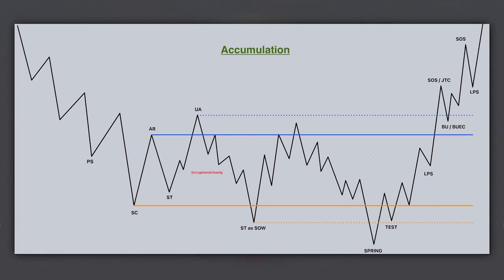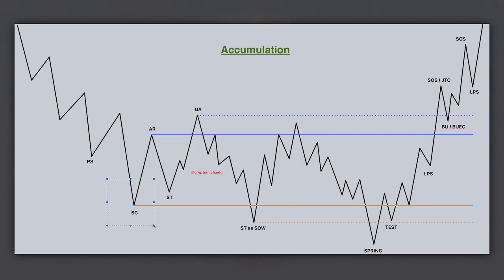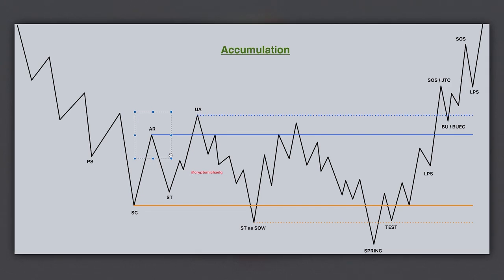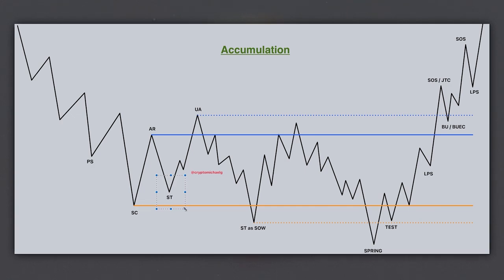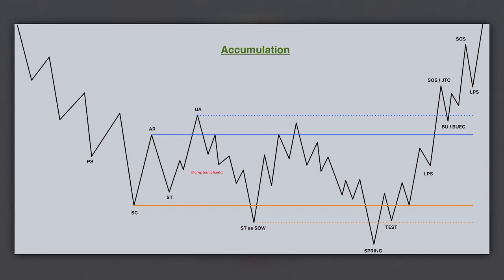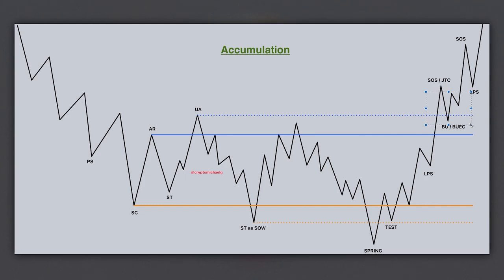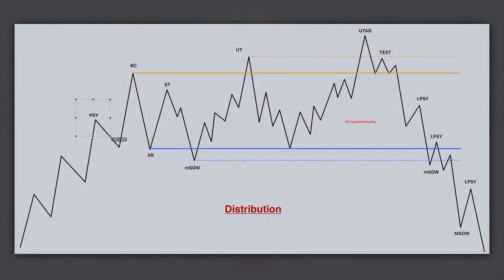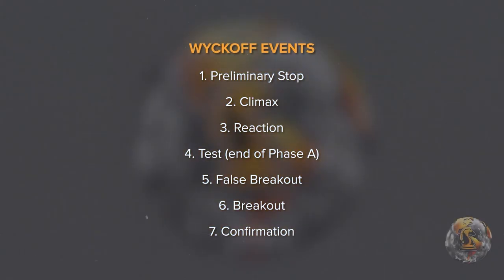24,Wyckoff Events Overview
Title: Wyckoff Events Overview: Mastering Market Movements

Discover the key events in the Wyckoff Method that define market movements and trading strategies. This video provides a concise overview of the critical stages within the Wyckoff framework:

Preliminary Support (PS): Initial buying signals as downtrends slow.
Selling Climax (SC): Sharp price drop indicating panic selling.
Automatic Rally (AR): Quick rebound after SC due to demand surge.
Secondary Test (ST): Retest of SC levels to confirm the bottom.
Spring/Shakeout: False breakout to mislead weak hands.
Test: Confirming the market's strength post-spring.
Sign of Strength (SOS): Significant price rise with high volume.
Last Point of Support (LPS): Final low before the uptrend.
Backup (BU): Minor pullback before continuing the uptrend.